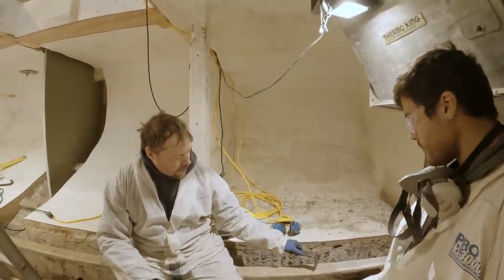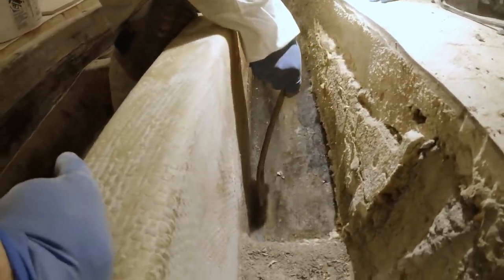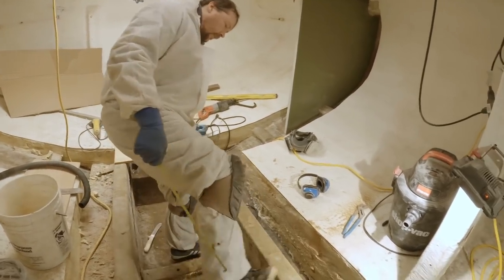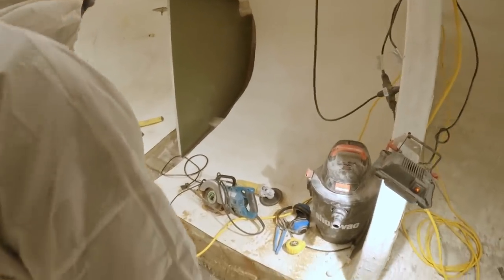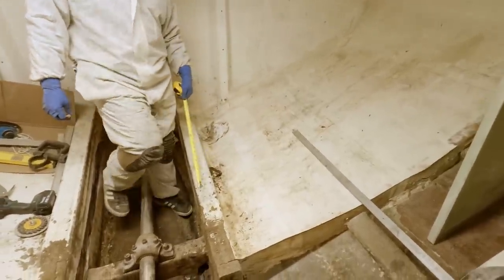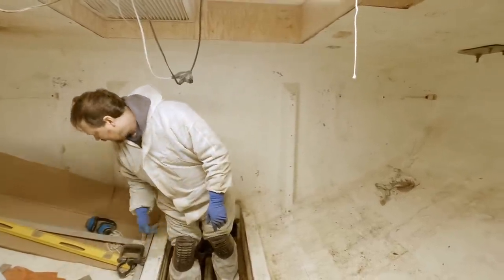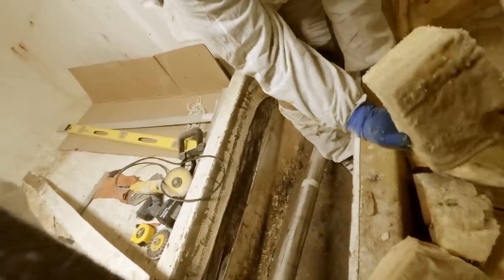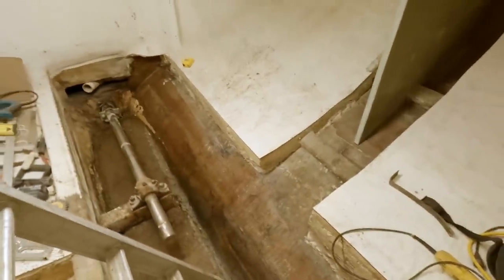Removing Shaft Alley Stringers-Emerald Isle: Ep.32 Fishing Boat Refit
Hi everyone! In this video, we demo out one of the shaft alley stringers both sides were full of rotten lumber. We also removed more wet foam from under the fiberglass in the fishhold.

We offer all of the fish we catch on our channel directly to the consumers. We handle all of our catch with care to maintain the utmost quality in Alaska seafood.